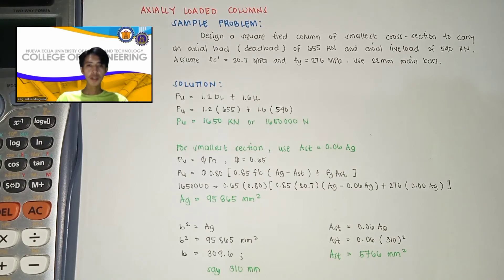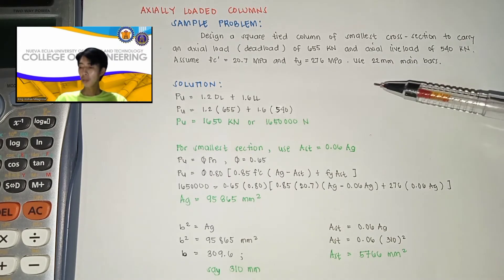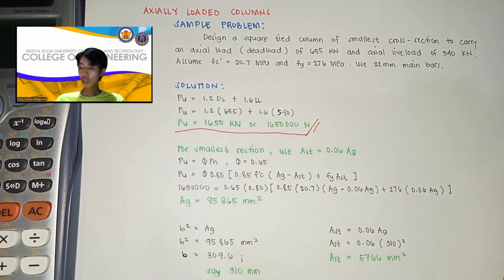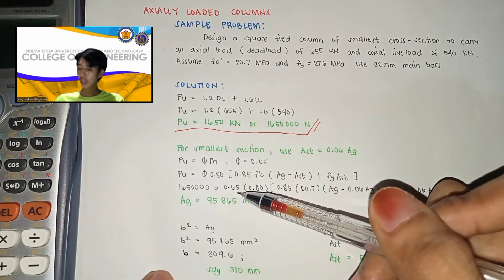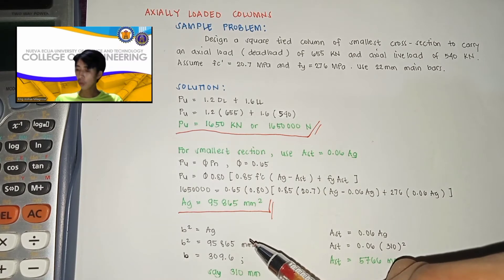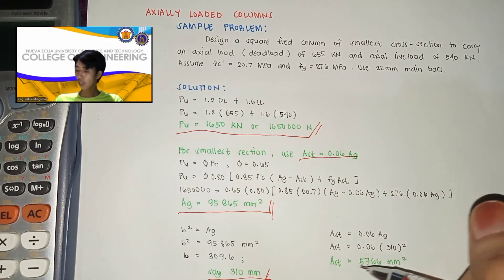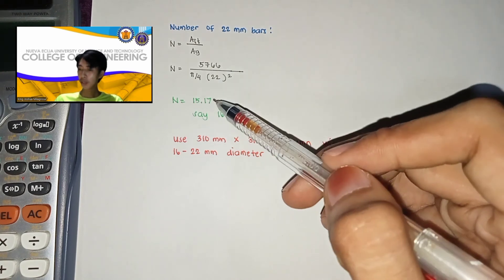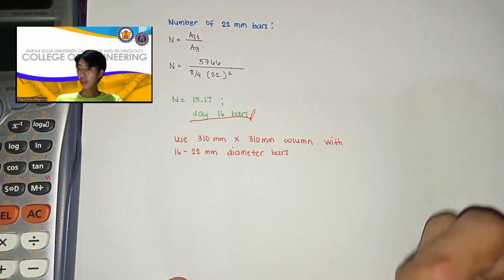AXIALLY LOADED COLUMNS || Design Problem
Design a square tied column of smallest cross-section to carry an axial deadload of 655 KN and axial liveload of 540 KN. Assume fc'=21 MPa and fy=276 MPa. Use 22 mm main bars